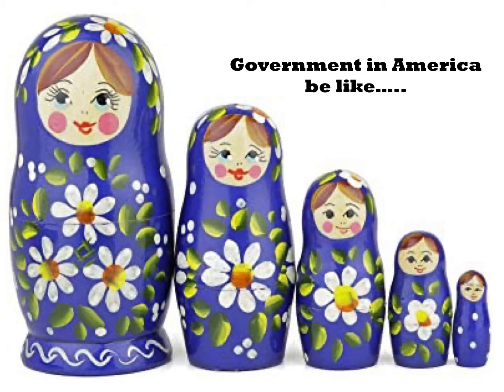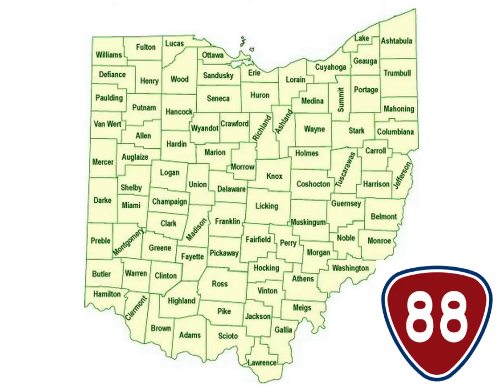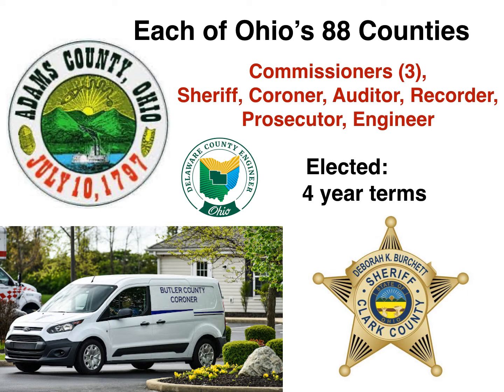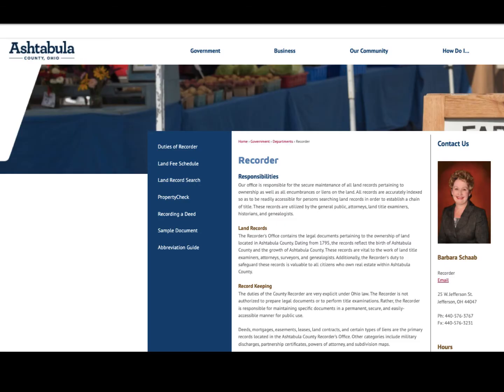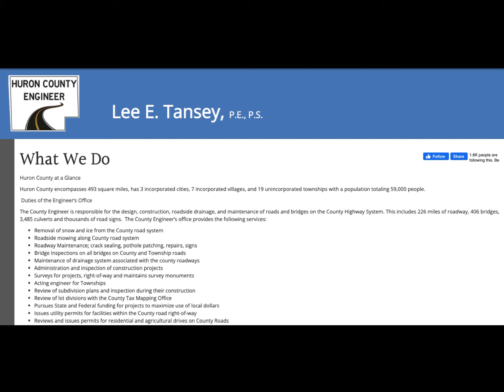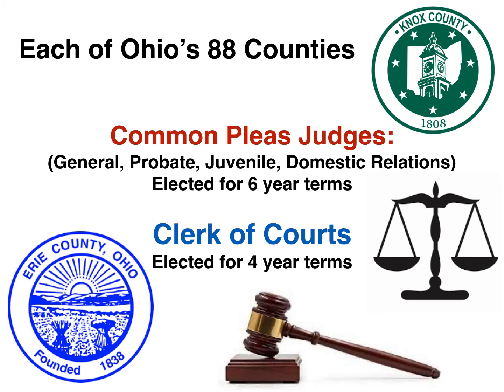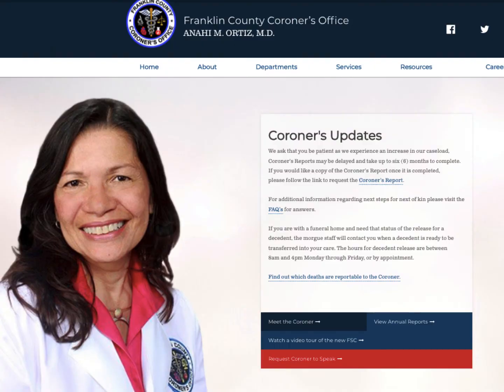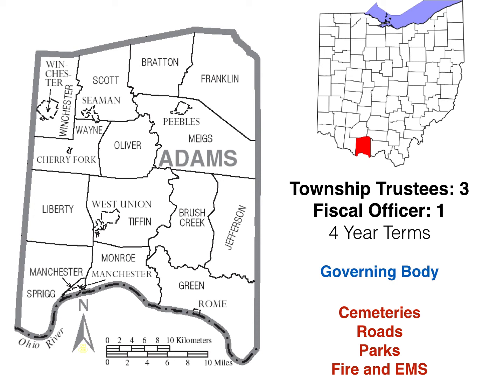Local Government (A)